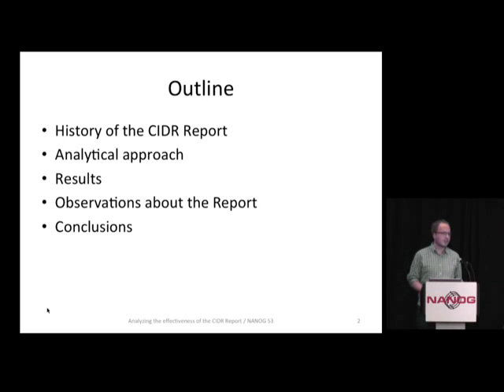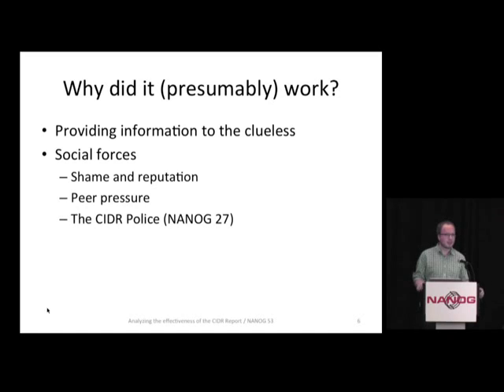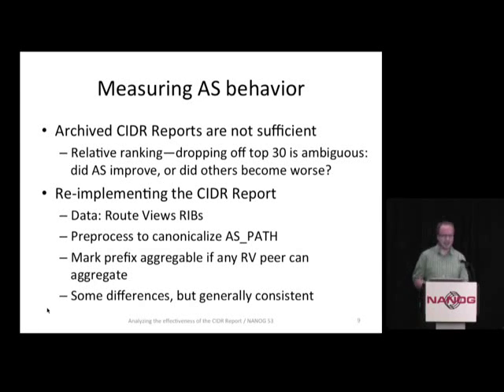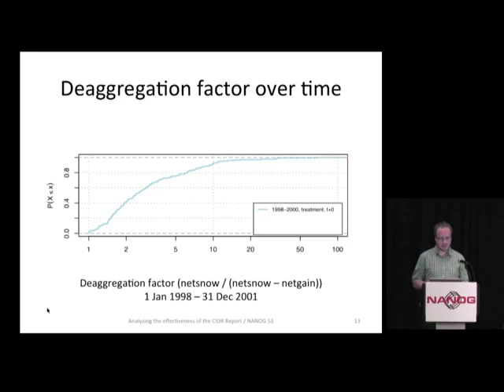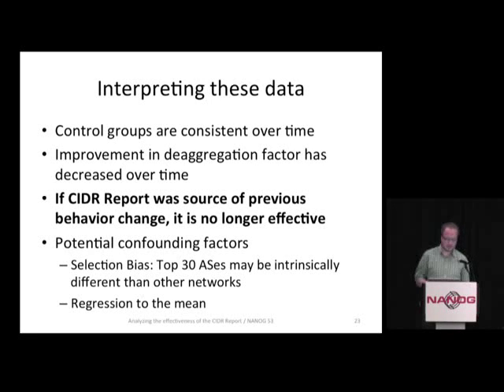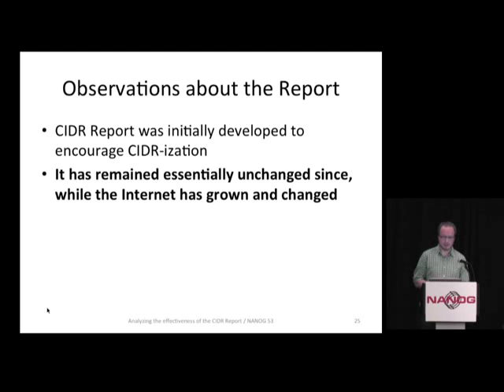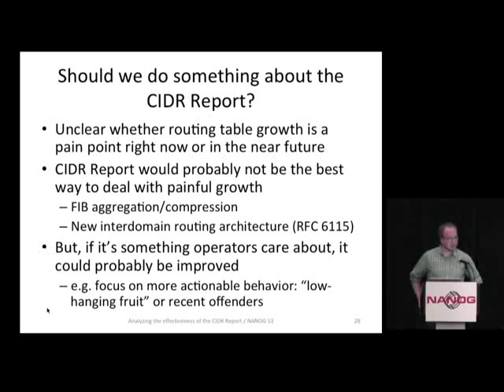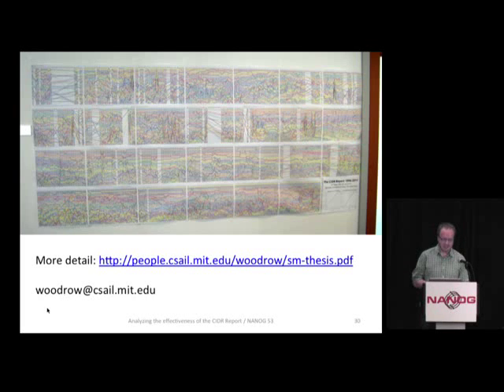Analyzing the Effectiveness of the CIDR Report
Speakers:
Stephen Woodrow, Student, Massachusetts Institute of Technology.

Many network operators seem to have an opinion about the effectiveness of the CIDR Report -- typically that it was once effective, but has dropped off over time for various reasons. Beyond opinion, however, there has never been analysis of whether the CIDR Report actually induced behavior changes in the ASes featured on the "top 30" list that we receive each Friday. This work presents an analysis of the effectiveness of the CIDR Report as an effort by the Internet operations community to encourage route aggregation. It also contains a number of observations about the CIDR Report and how it could potentially be changed to focus on behavior that might yield improvement.